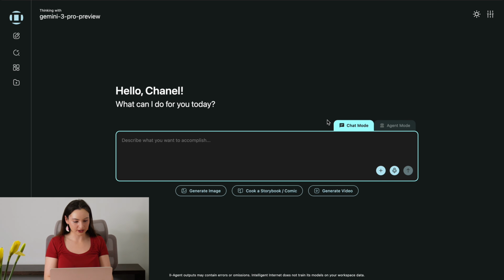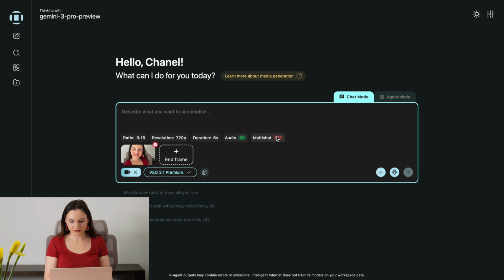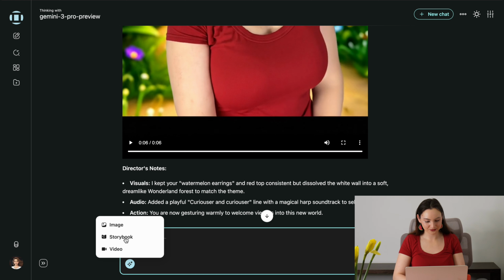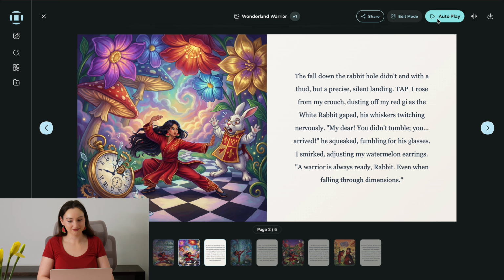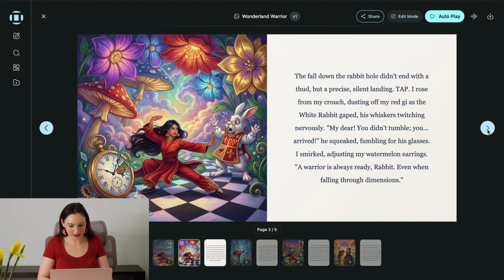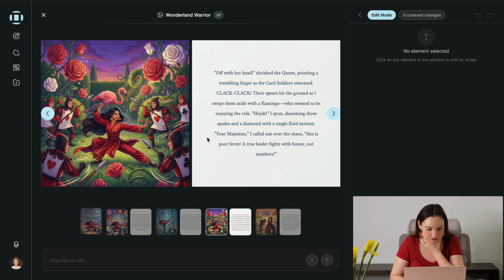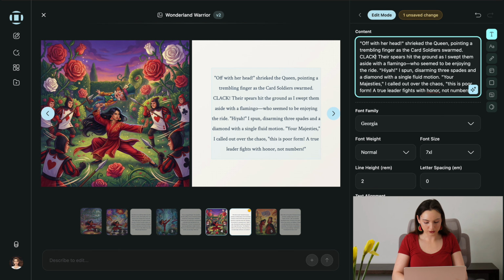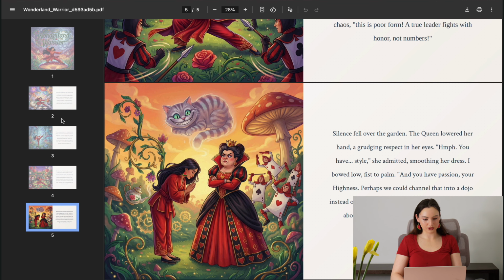How to Create Video, Comics, and Storybooks with Live Editing in II-Agent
This tutorial introduces the video generation and visual storytelling workflows in II-Agent V1, including Veo 3 video generation, comic and storybook creation, and live editing inside visual narratives.

Rather than generating isolated images or clips, II-Agent V1 is designed for continuous creative workflows — where images become video, scenes connect, and stories stay consistent as you iterate.

In this tutorial, you’ll learn how to:
* Turn still images into cinematic video clips using Veo 3 inside II-Agent
* Control motion, atmosphere, realism, and scene continuity
* Generate comics and storybooks with persistent characters and cohesive visual style
* Build multi-panel narratives instead of single images
* Use Live Edit Mode to adjust layout, pacing, composition, and visual details in real time
* Iterate visually without regenerating from scratch
This tutorial is ideal for creators, designers, storytellers, and teams using AI for:
* Short-form video and social content
* Concept films and visual prototypes
* Comics, storybooks, and narrative worlds
* Creative workflows that require consistency and control

II-Agent V1 replaces prompt-by-prompt generation with directed visual workflows — combining image generation, video generation, storytelling, and live editing in one place.